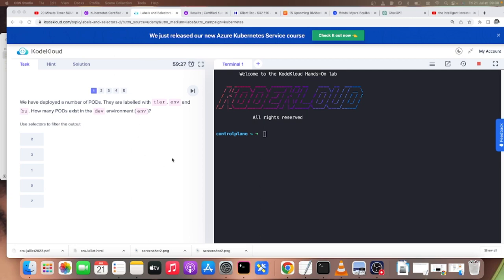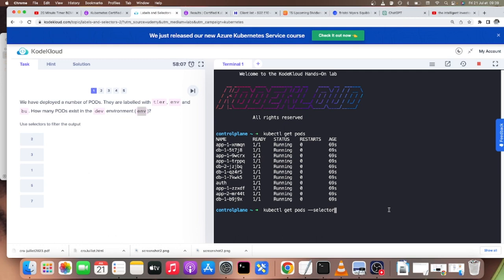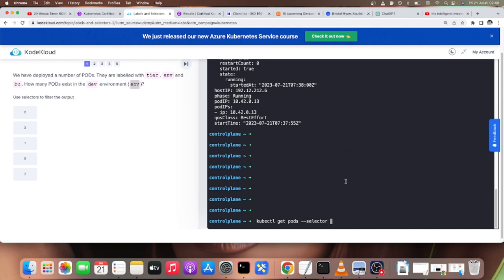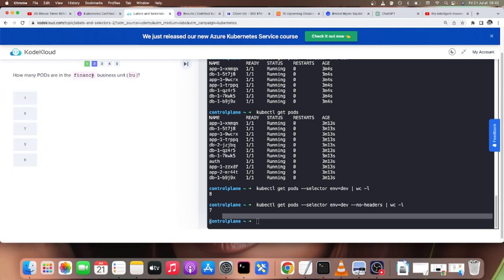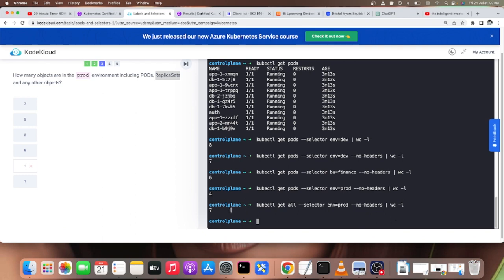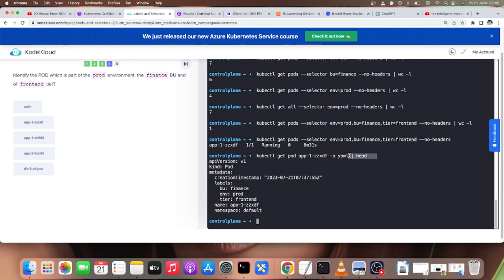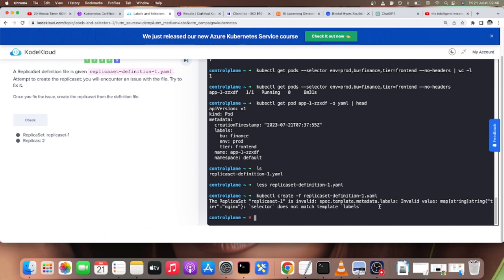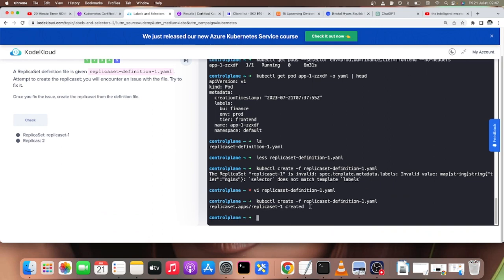[kodekloud] CKAD Lab - labels and selectors - kubernetes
CERTIFIED KUBERNETES APPLICATION DEVELOPER PRACTICE LABS